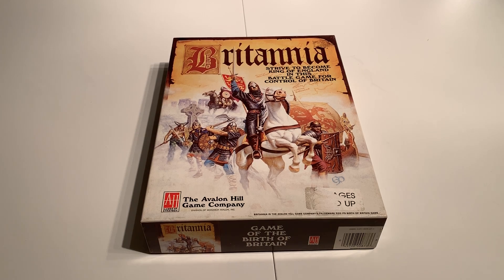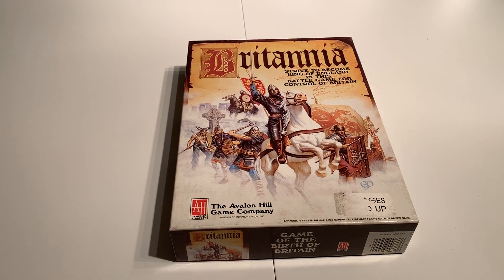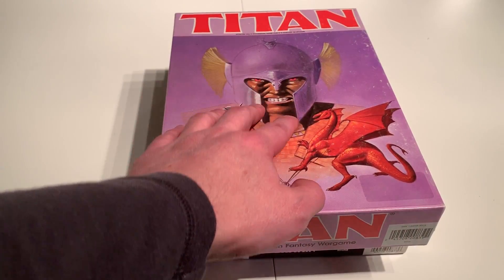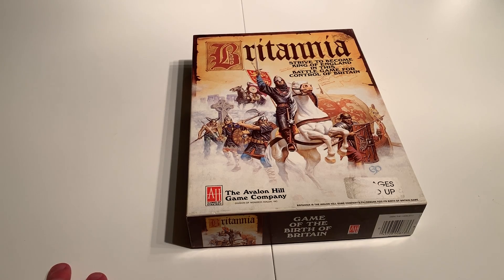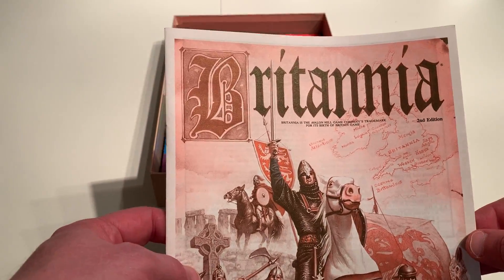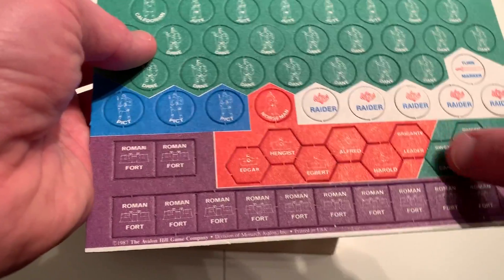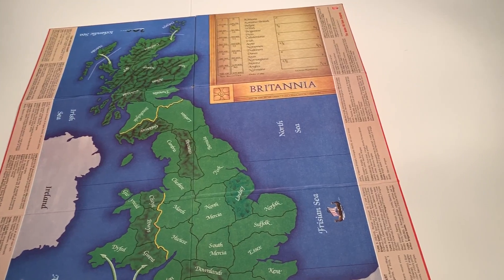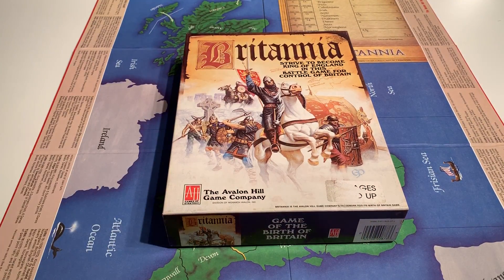Britannia - Inside the Box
Another unpunched old game! This time Avalon Hill's classic Britannia.